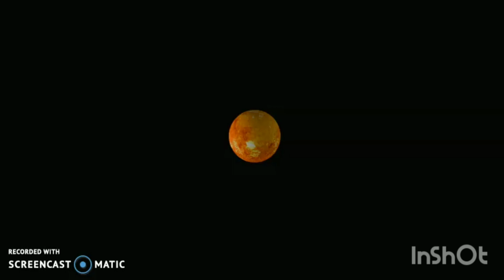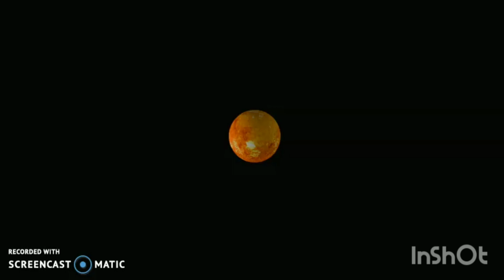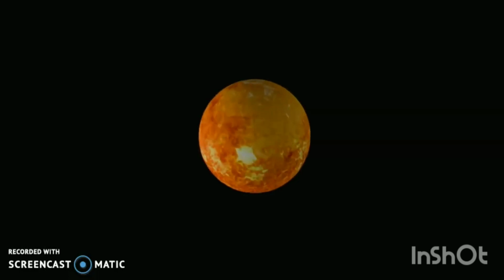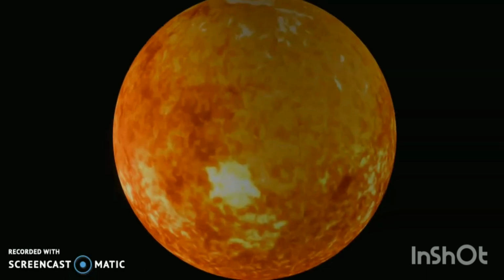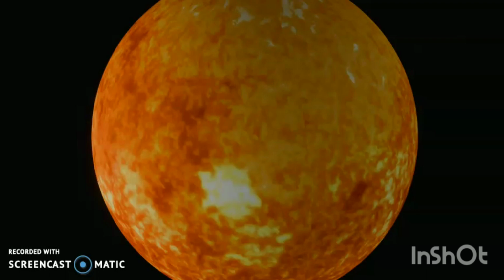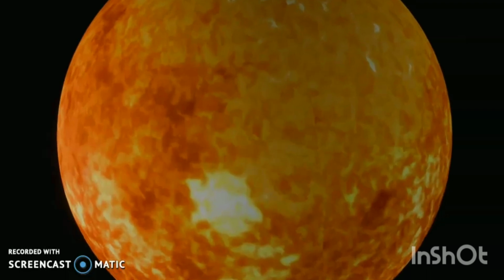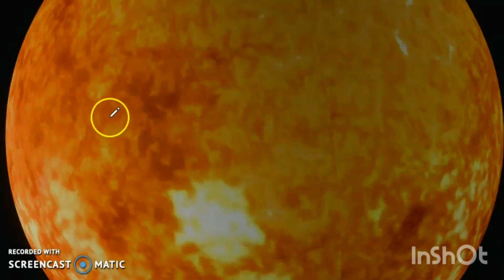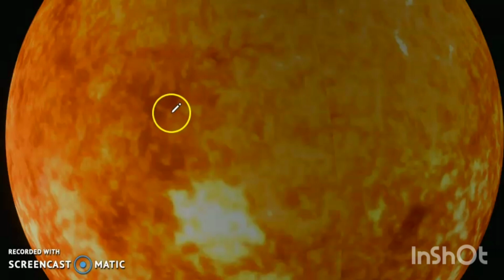Sun is the most important star in our solar system visualisation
sun
the sun
sunset today
sunrise
sun and moon show
closest planet to the sun
cast of descendants of the sun
sun eclipse
sun energy
sun explosion
sun exposure
empire of the sun
edmonton sun
evil under the sun
empire of the sun cast
earth to sun distance
elixir of the sun
eclipse of the sun
energy from the sun
sun federal credit union
sun facts
sun flare
sun foods
facts about the sun
follow the sun
flower of the sun
from the rising of the sun
flight status sun country
fallen sun luther
flights sun country
sun haven switch
sun haven wiki
sun haven mods